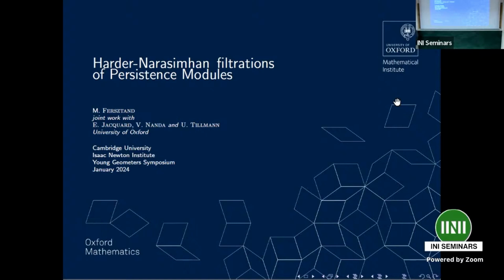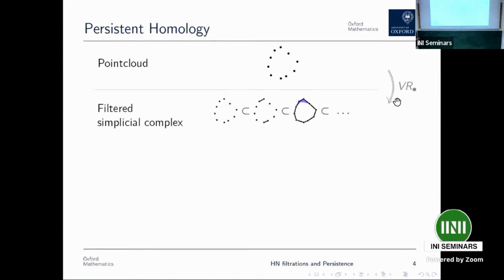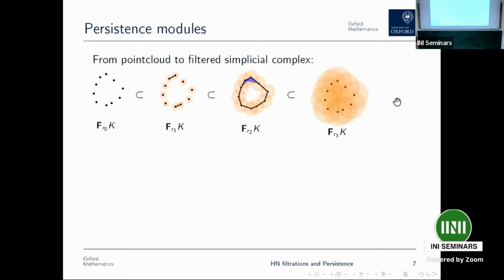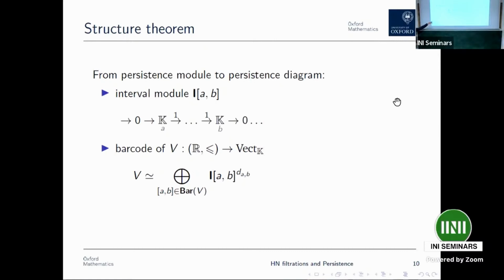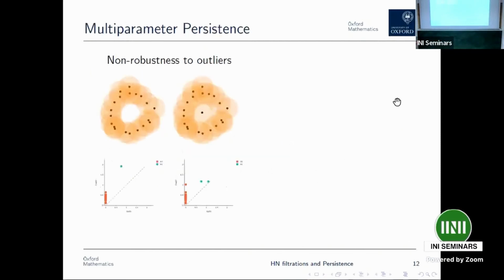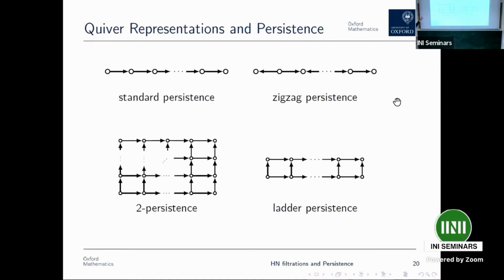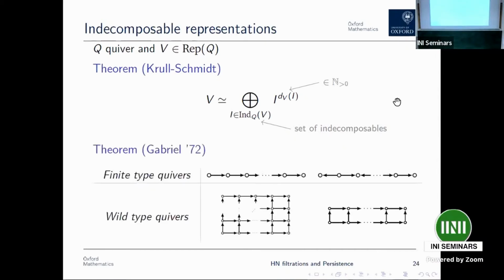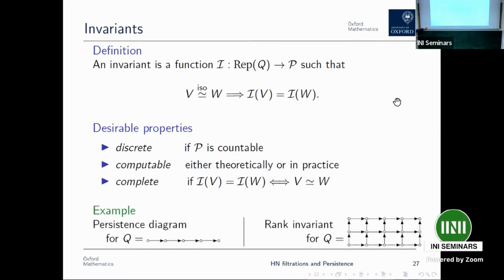EMG | Mr. Marc Fersztand | Harder-Narasimhan Filtrations of Persistence Modules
Speaker: Mr Marc Fersztand (University of Oxford)
Date: 17th Jan 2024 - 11:10 to 11:55
Venue: INI Seminar Room 2
Title: Harder-Narasimhan Filtrations of Persistence Modules
Abstract: The Harder-Narasimhan type of a quiver representation is a family of discrete invariants parameterised by a real-valued function (called a central charge) defined on the vertices of the quiver. In this talk, we investigate the strength and limitations of Harder-Narasimhan types for several families of quiver representations which arise in Topological Data Analysis. We introduce the skyscraper invariant, which amalgamates the HN types along central charges supported at single vertices, and show that it is strictly finer than the rank invariant. We also study, for several families of persistence modules, the set of central charges for which the HN type is a complete invariant.
This work is detailed in the preprint It is a joint work with Emile Jacquard, Vidit Nanda and Ulrike Tillmann.

ABOUT